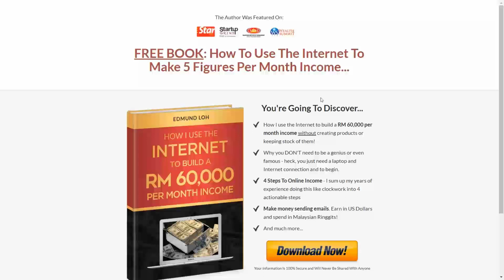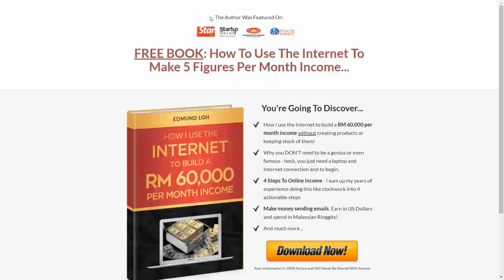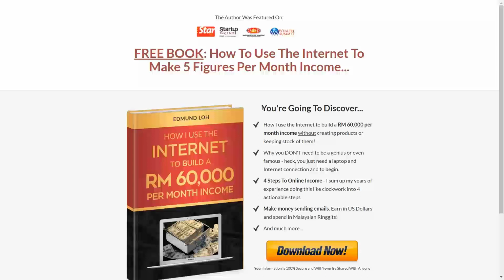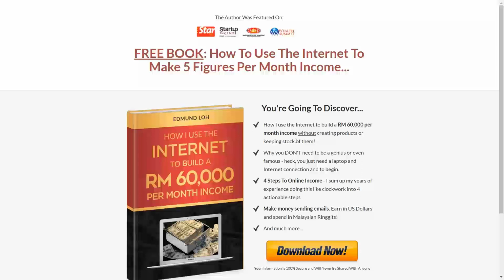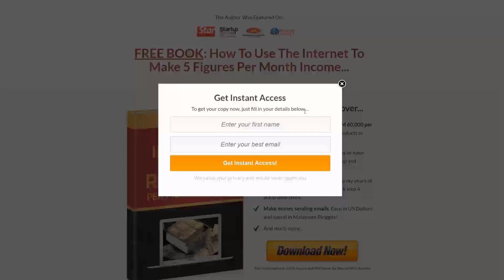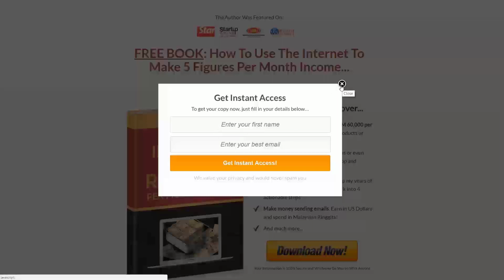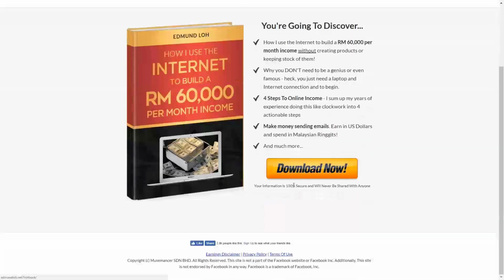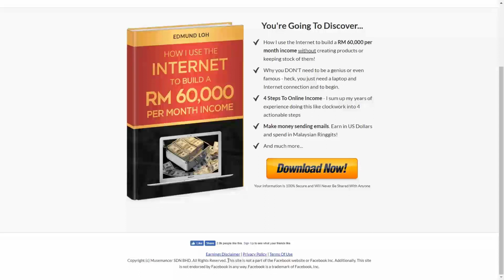video 1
Upload for CC